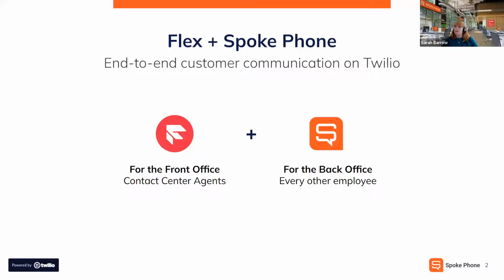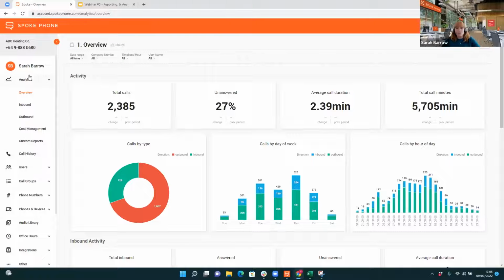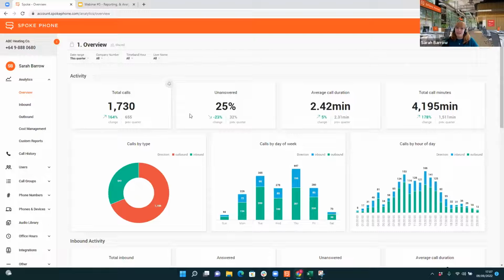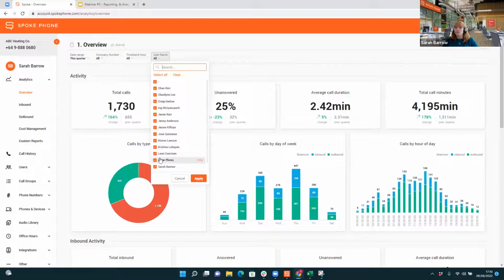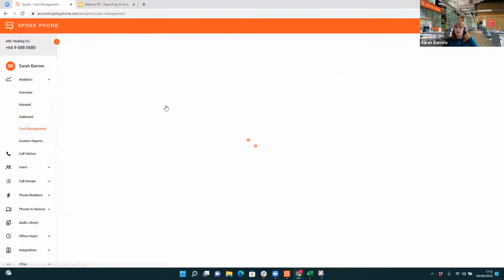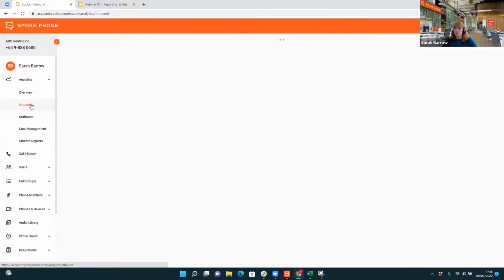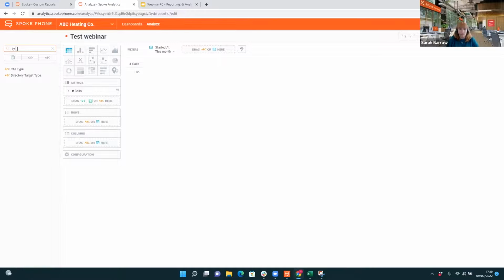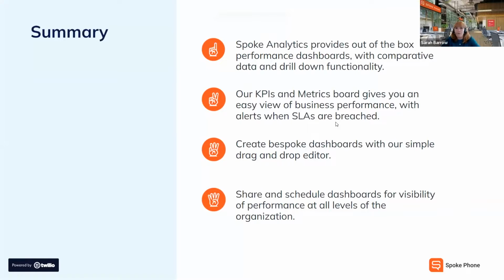Business Intelligence, Reporting & Analytics for your Spoke Phone business phone system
Learn how to use Spoke analytics to enhance your business performance and minimize missed calls. We'll cover the difference between reporting vs. analytics, the kind of KPIs and Metrics to consider, how to create custom reports, and how to automate and schedule custom reports. With Spoke's out-of-the-box insights, you can easily keep track, view, and share your business performance with key people or groups.